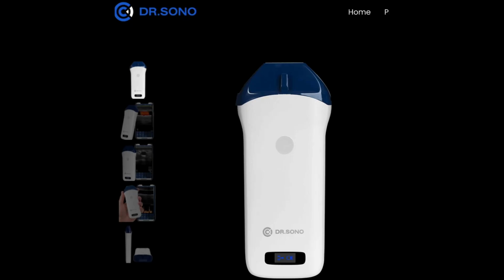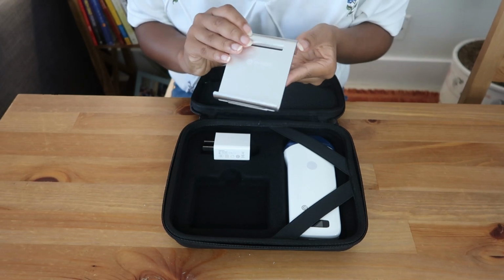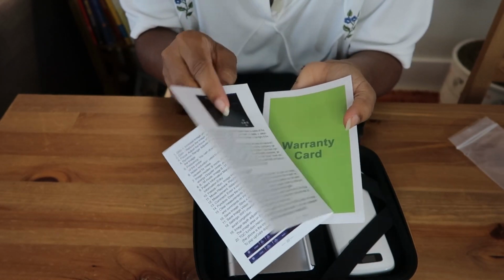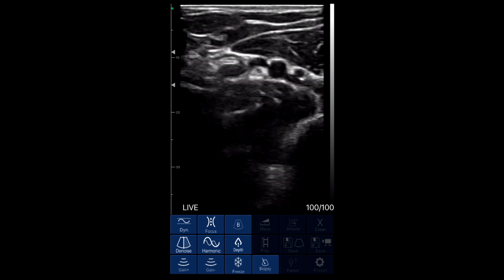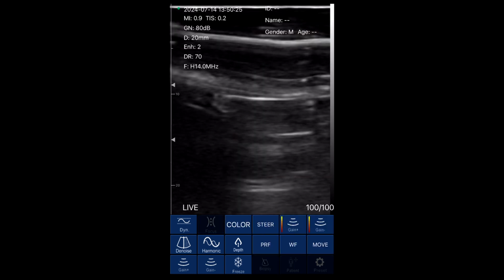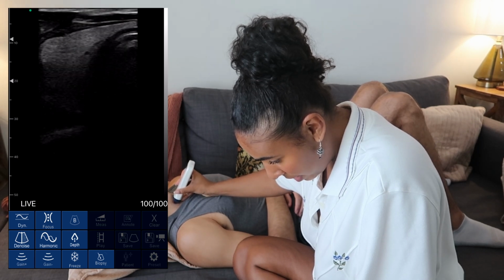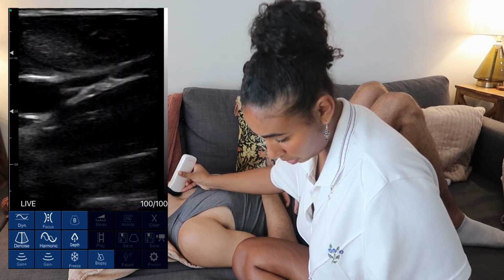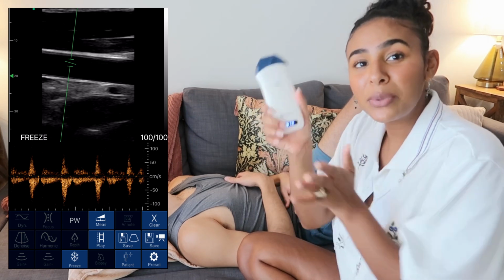DRSONO "Linear Pro" Ultrasound Scanner Unboxing & Demo!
If you want to check out the DRSONO Tri Scan Max Portable Ultrasound Scanner you can find it on their website linked below:

CAMERA GEAR
Canon G7X Mark II
Canon EOS M50
Ring Light

FAQ's
Where are you from? Nassau, Bahamas
How old are you? 26
Where do you live? Florida